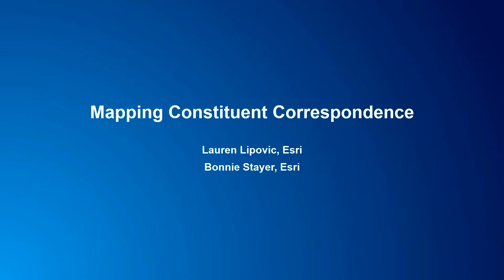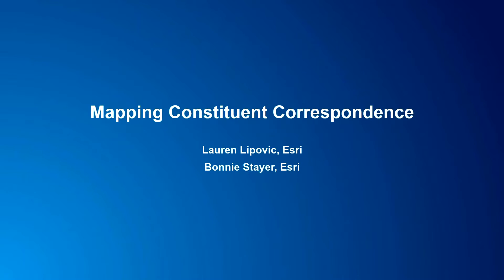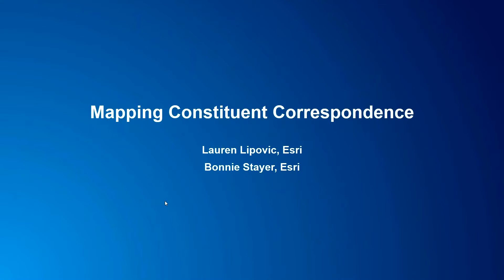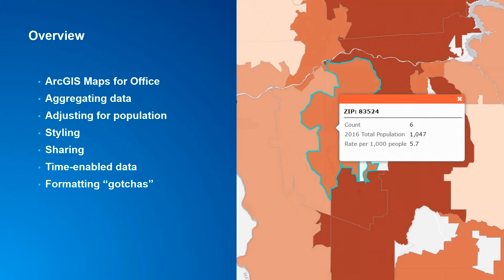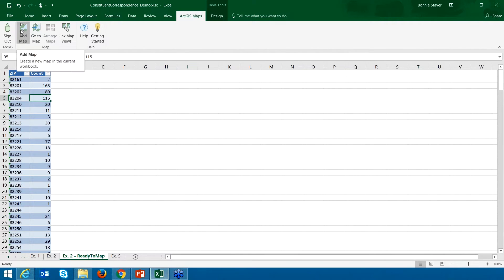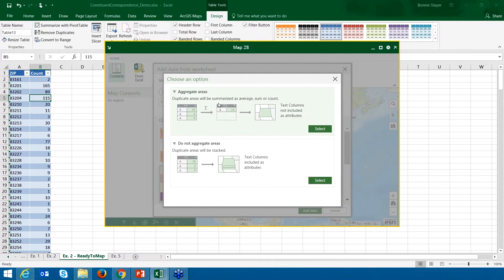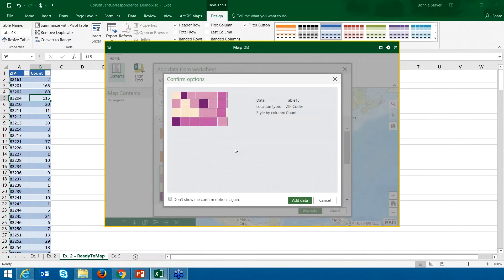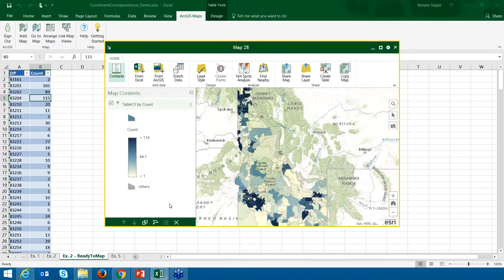Mapping Constituent Correspondence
Participants will learn how to map their authoritative data (constituent correspondence) using the ArcGIS Maps for Office plug-in.